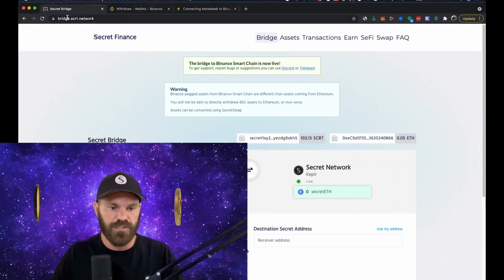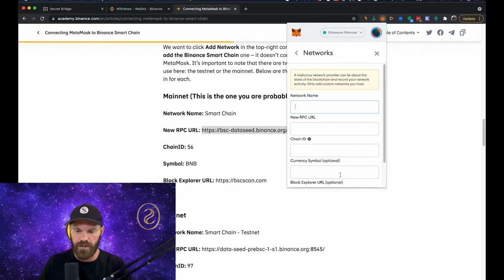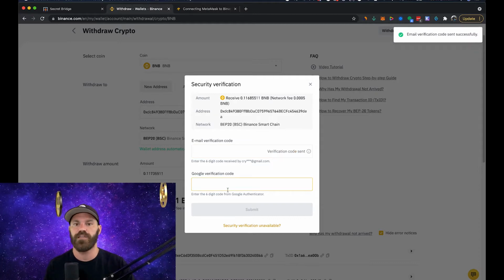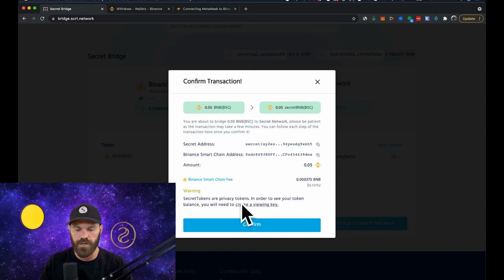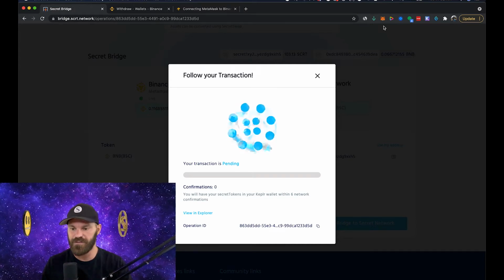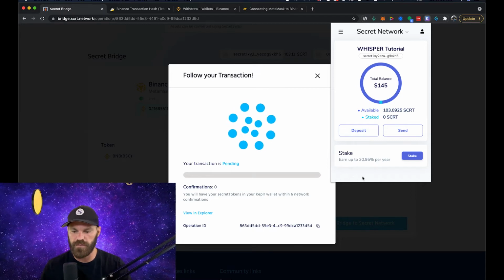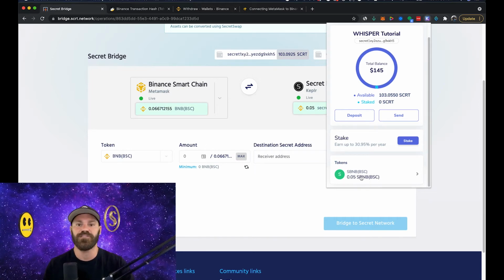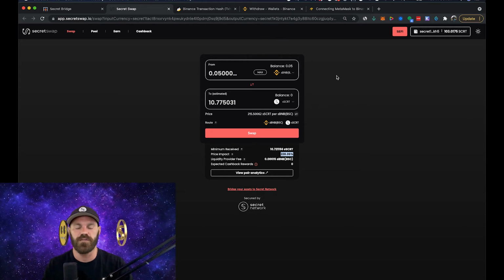Secret Network BSC Bridge Tutorial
Secret Network ($SCRT)- SecretSwap Full-Length Tutorial
Timecodes:
0:00 - INTRO
0:53 - Got to Bridge Page + Connect Wallets
1:30 - Add BSC Chain to Metamask
3:11 - Withdraw BSC Assets from Binance
4:00 - Bridge BSC Assets to Secret Network
4:54 - Create Viewing Key
7:34 - Create Viewing Key Manually
9:14 - What can you do now?